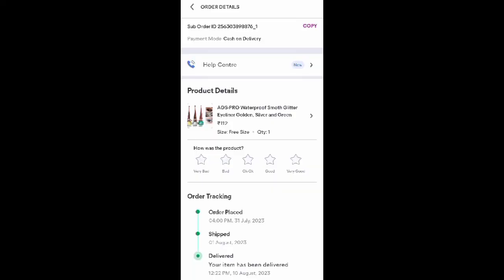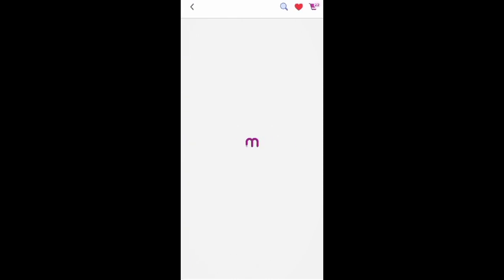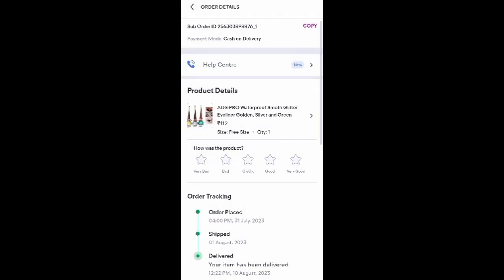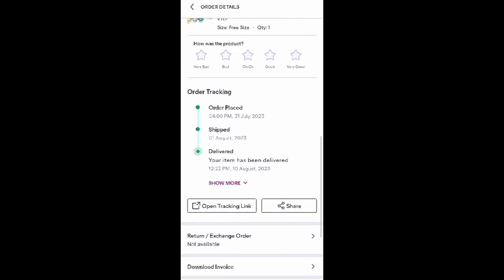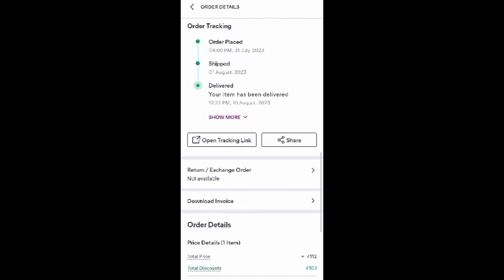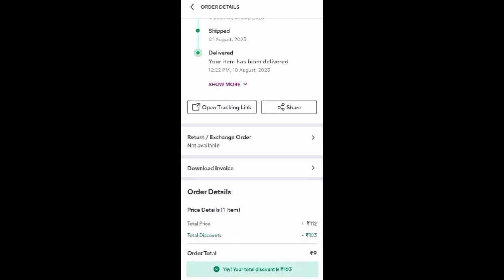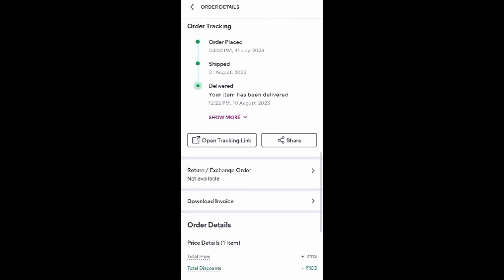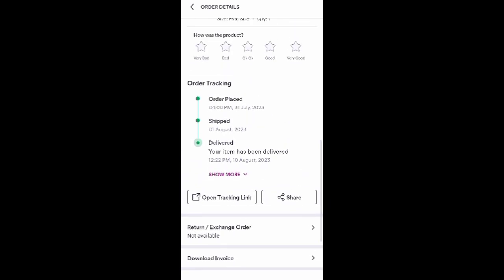Meesho 9 Rupees Sale Order Kaise Kare | LIVE PROOF | Meesho 9 Rupees Sale Sold Out Problem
Real Earning App Instant Cash Withdraw Download & Earn

MY EQUIPMENTS

meesho 9 rupees sale order kaise kare
meesho 9 rupee sale order kaise kare
meesho 9 rupee sale
meesho 9 rupees sale me order kaise kare
meesho ₹9 sale se kaise order kare
meesho sale 9 rupees order kaise kare
meesho 9 rupees sale new update
meesho 9 rupees sale me order kaise kare sold out problem
meesho 9 rupees sale order kaise kare sold out problem
meesho 9 rupees sale order kaise kare live proof
9 rupees sale order kaise kare meesho me
meesho me 9 rupees sale order kaise kare
meesho 9 rupees sale update
meesho 9 rupees sale
meeshp 9 rs sale